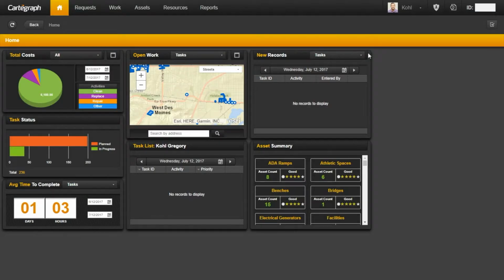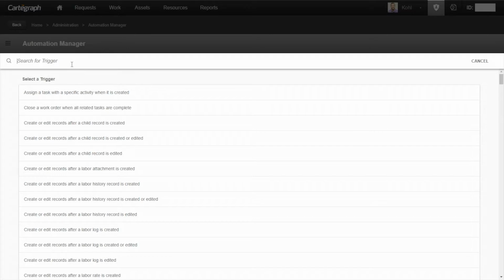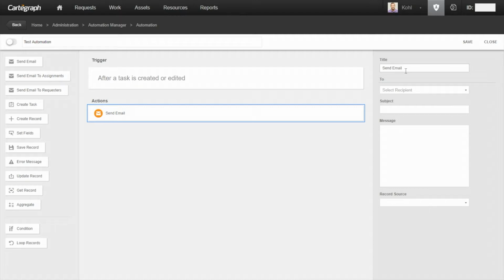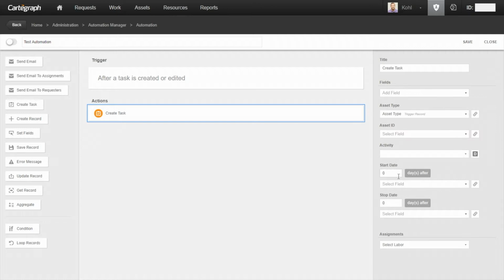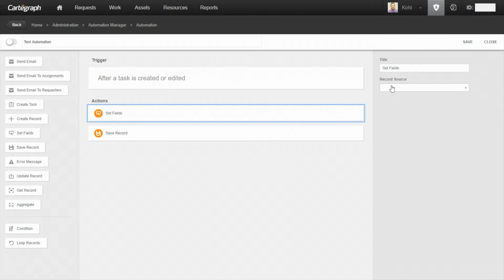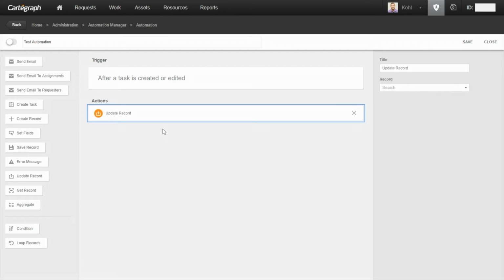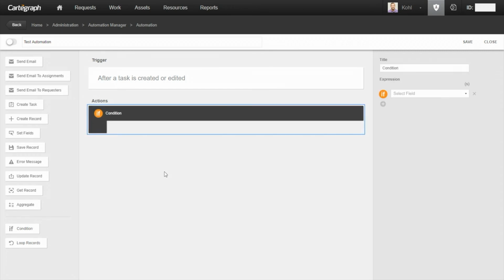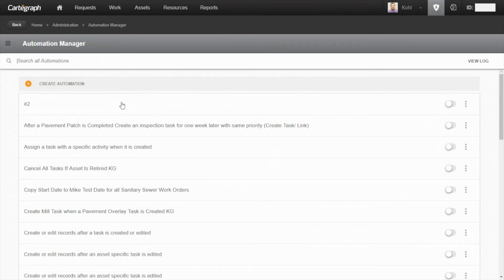Automation Manager: Overview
Get a preview into the Automation Manager functionality to streamline operations workflows. Automations are made up of triggers and actions. Learn about trigger types, different action blocks, and their properties.

*This feature requires a Cartegraph OMS license.